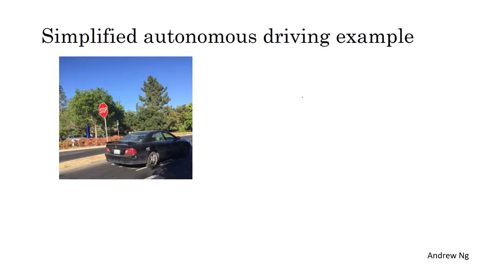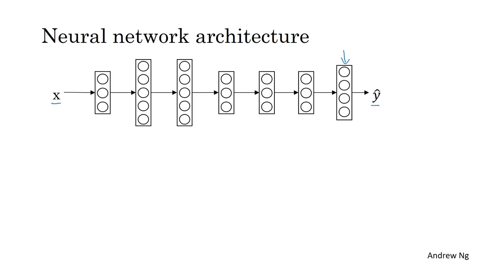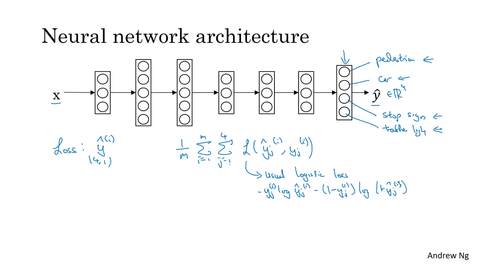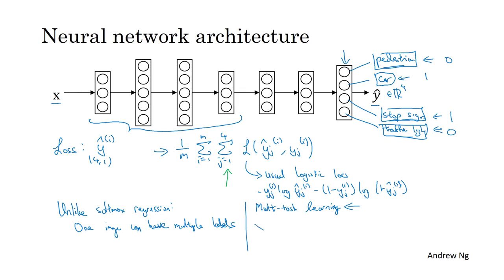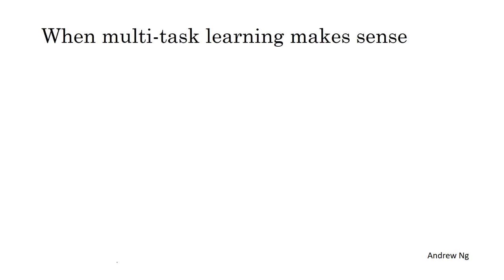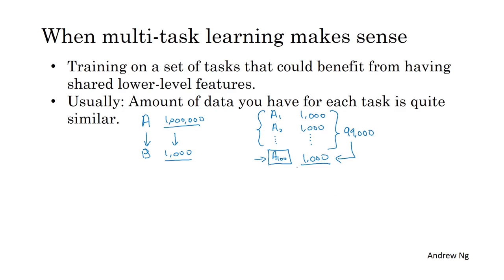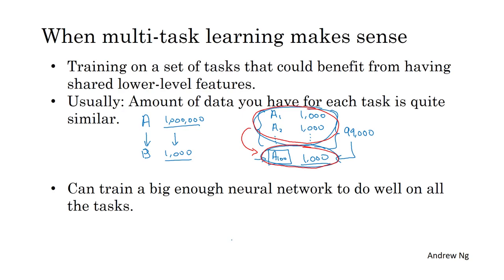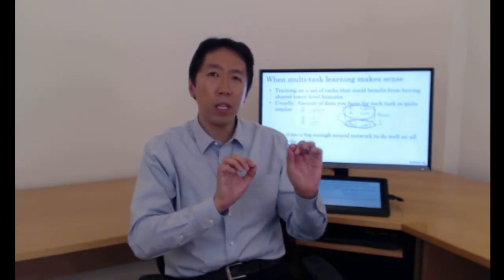Multi-task learning - Structuring Machine Learning Projects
Link to this course:
You will learn how to build a successful machine learning project. If you aspire to be a technical leader in AI, and know how to set direction for your team's work, this course will show you how.

Much of this content has never been taught elsewhere, and is drawn from my experience building and shipping many deep learning products. This course also has two flight simulators that let you practice decision-making as a machine learning project leader. This provides industry experience that you might otherwise get only after years of ML work experience.

After 2 weeks, you will:
- Understand how to diagnose errors in a machine learning system, and
- Be able to prioritize the most promising directions for reducing error
- Understand complex ML settings, such as mismatched training/test sets, and comparing to and/or surpassing human-level performance
- Know how to apply end-to-end learning, transfer learning, and multi-task learning

I've seen teams waste months or years through not understanding the principles taught in this course. I hope this two week course will save you months of time.

This is a standalone course, and you can take this so long as you have basic machine learning knowledge. This is the third course in the Deep Learning Specialization.
Machine Learning, Deep Learning, Inductive Transfer, Multi-Task Learning
While the information from this course was awesome I would've liked some hand on projects to get the information running. Nonetheless, the two simulation task were the best (more would've been neat!).,Though it might not seem imminently useful, the course notes I've referred back to the most come from this class. This course is could be summarized as a machine learning master giving useful advice.